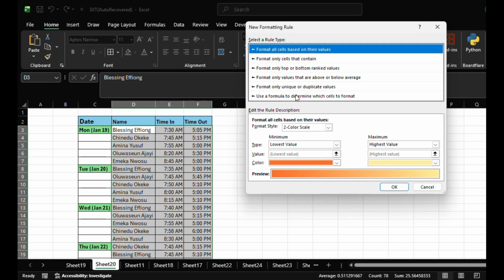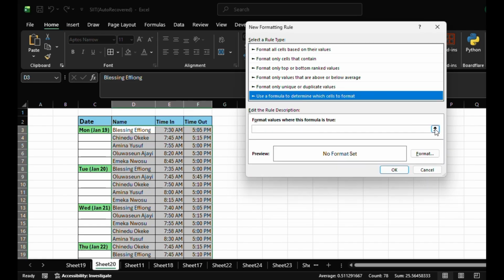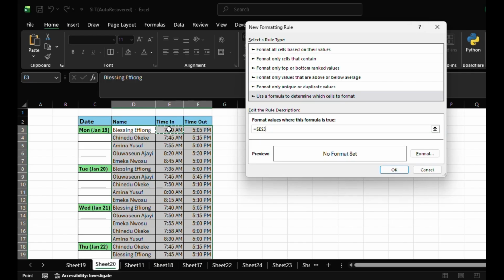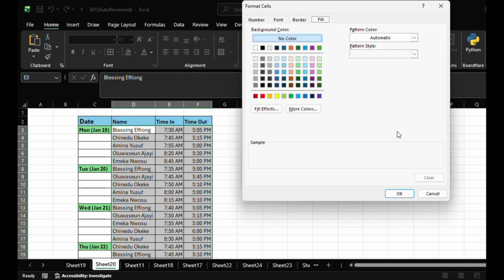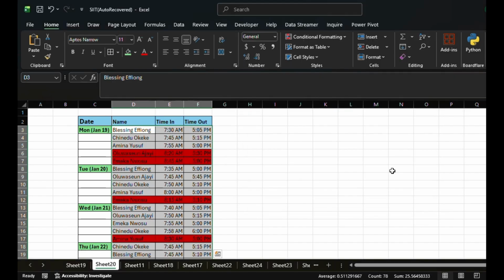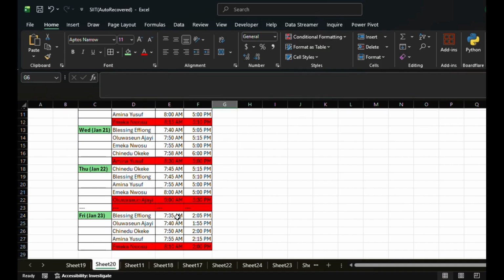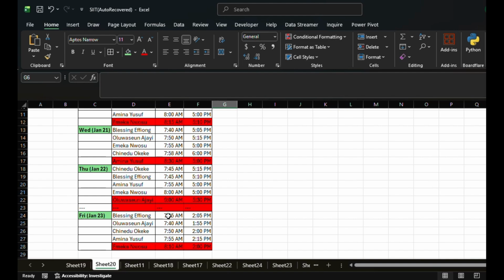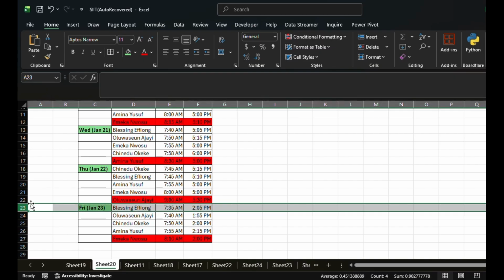How to Automate a Late Attendance Report in Excel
Stop manually checking attendance! Learn how to use the Alt + H + L + N shortcut and the TIME formula to instantly highlight late arrivals in red. Perfect for HR managers and team leads wanting a fast, visual weekly report.